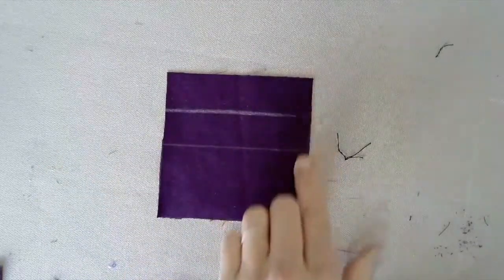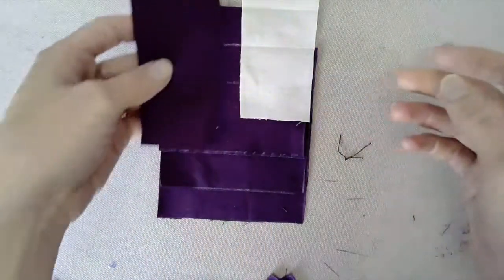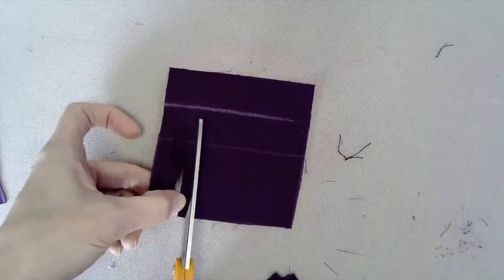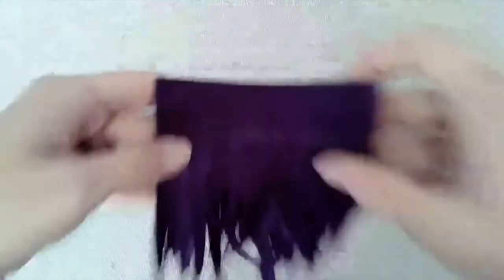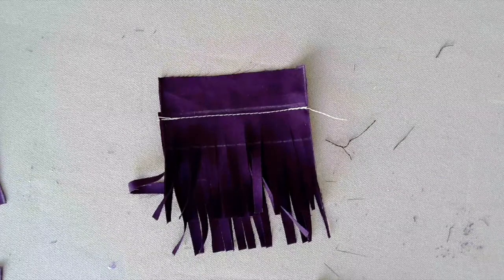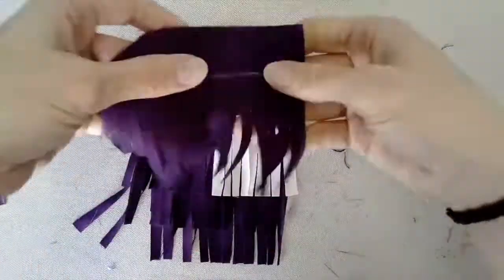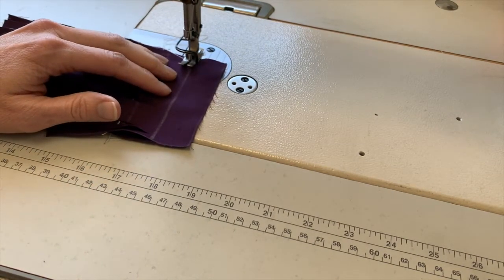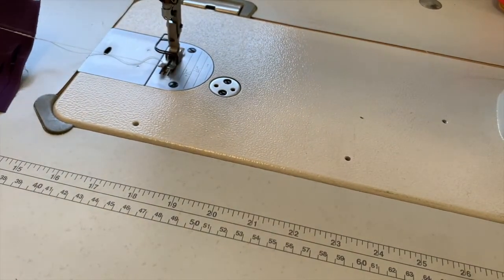Making Layers of Fringe with Fabric